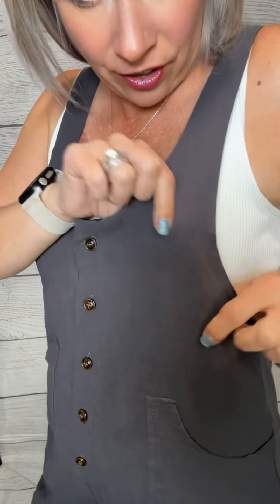Linen overall pants that are so cute!